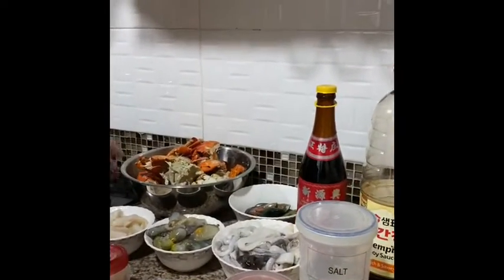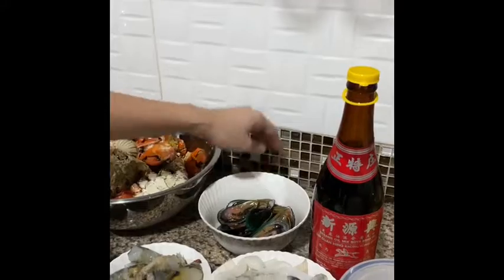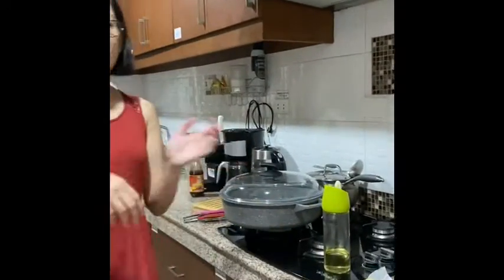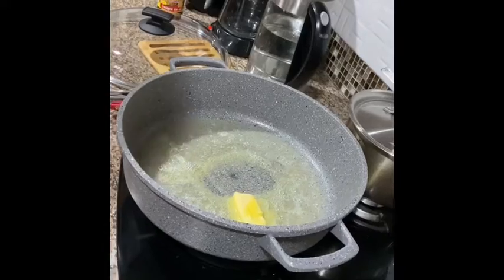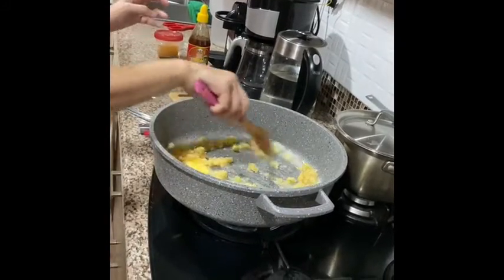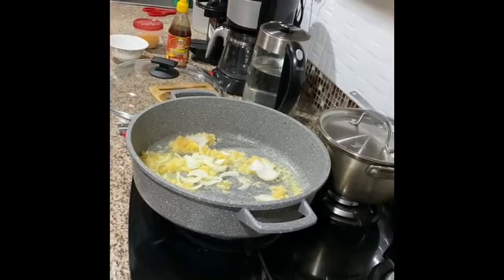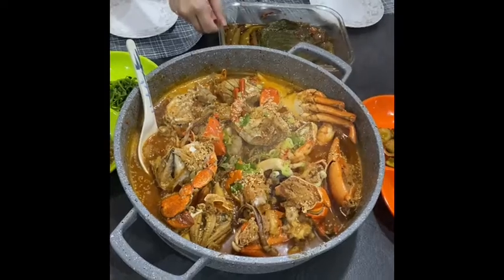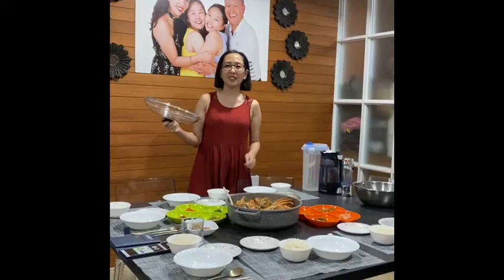Sweet & Spicy Seafood (Hemul Mucchim)